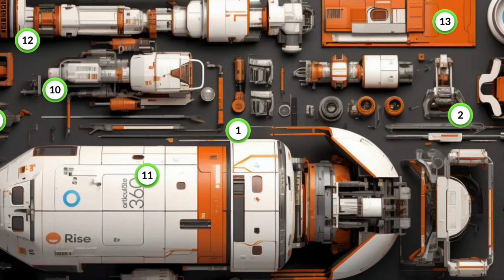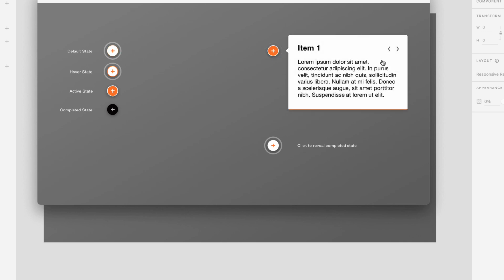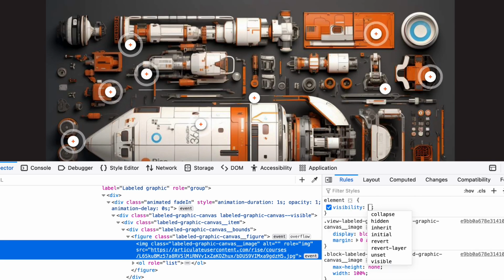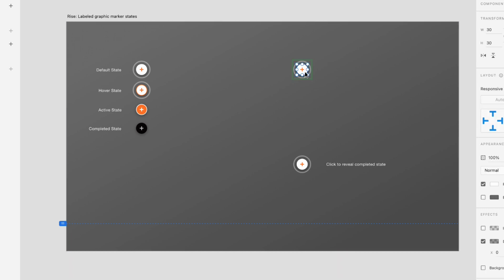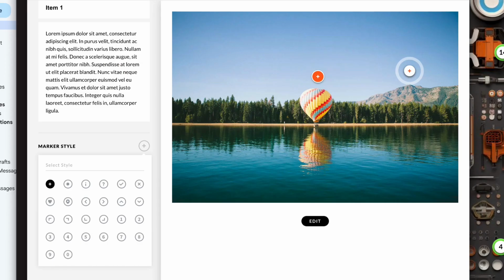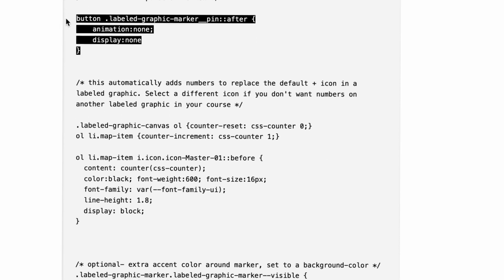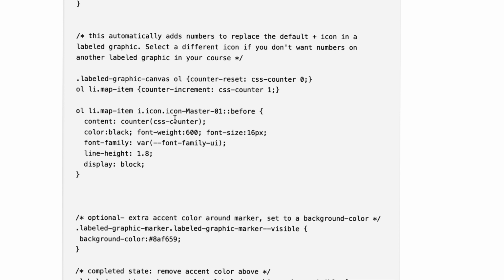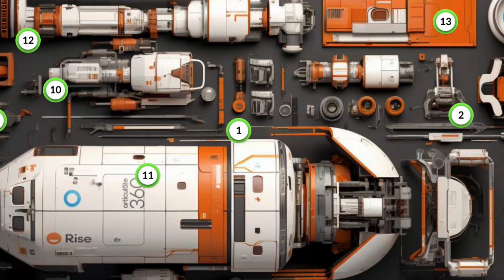Rise 360: Labeled graphic states, numbering over 9, custom styles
I mapped out the code used in labeled graphics, check out the full code sample at theme-360.com